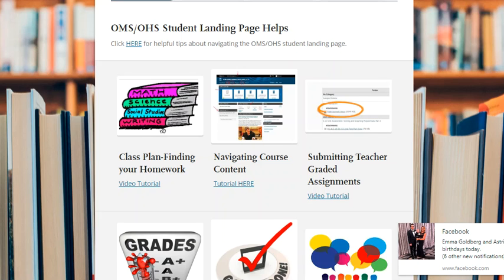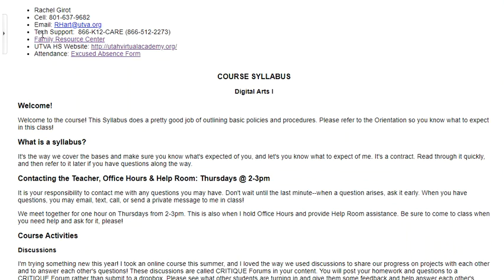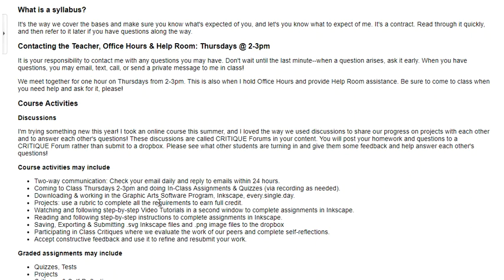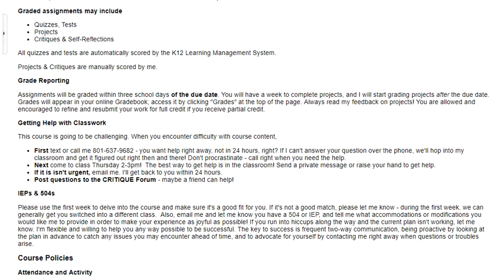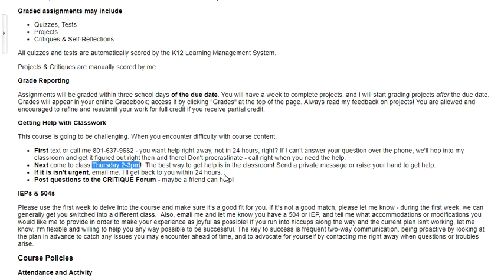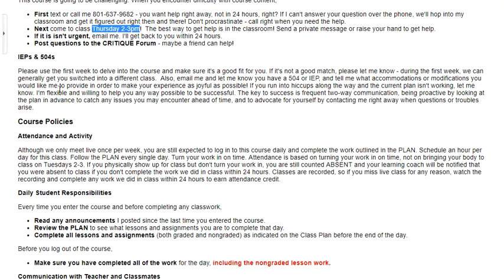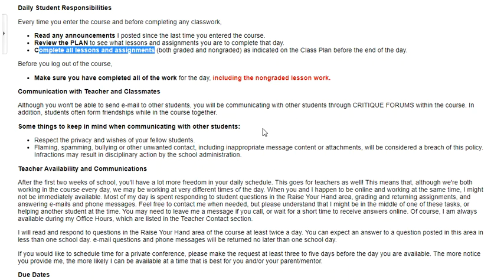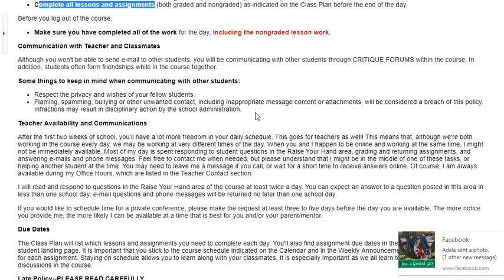Girot DigArtI Syllabus VIDEO